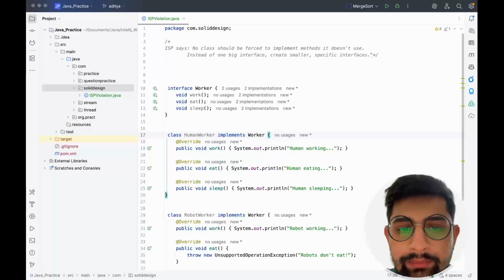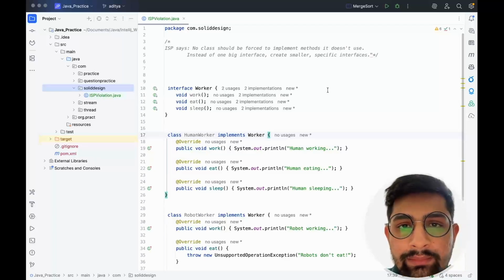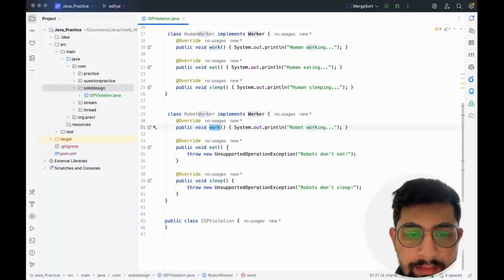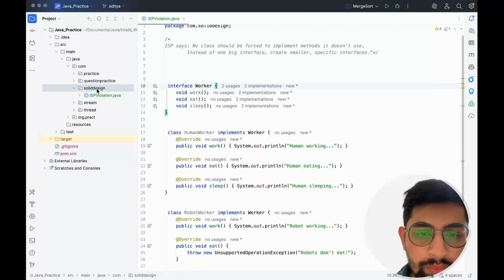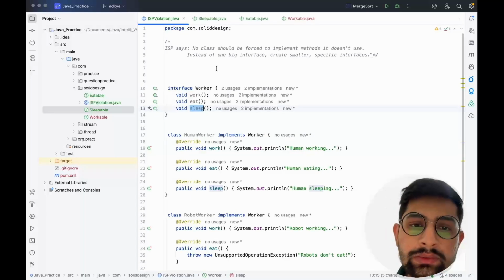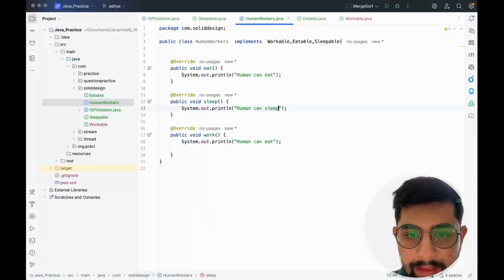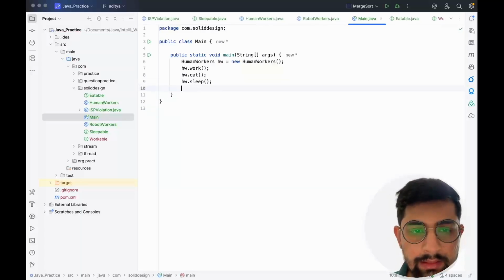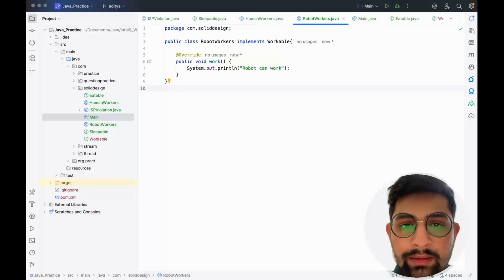Interface Segregation Principle in Java — Stop Forcing Useless Methods on Your Classes (ISP)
You have a Java interface that forces a Robot class to implement eat() and sleep(). Robots do not eat. Robots do not sleep. But your code demands it. That is not just ugly — that is an Interface Segregation Principle violation, and it is hiding in most Java codebases right now.

In this video, you will learn the Interface Segregation Principle (ISP) in Java — the fourth rule of SOLID design — with the Robot vs Human analogy, the classic Printer example, clean real-world Java code, and every ISP interview question you will face answered with confidence.

This is Part 5 of the SOLID Principles in Java series. Watch from Part 1 for the full picture: [ADD PART 1 LINK]

WHAT YOU WILL LEARN IN THIS VIDEO

- What is the Interface Segregation Principle (ISP) in Java — clear definition
- What is a "fat interface" and exactly why it destroys your code quality
- How to identify ISP violations — the three warning signs to look for
- Step-by-step refactor: from one bloated Worker interface to clean, focused interfaces

00:00 — Introduction
00:56 — What is the Interface Segregation Principle (ISP)?
01:25 — What is a fat interface — and why it is dangerous
01:37 — Real-world analogy: Robot vs Human Worker
02:10 — Bad code: the fat Worker interface — ISP violation
03:00 — Clean fix: Workable, Eatable, Sleepable interfaces
06:51 — Summary and what is next (DIP — Video 6)
JAVA CODE COVERED IN THIS VIDEO
Bad Example (ISP violation — fat interface):
- Worker.java           — one interface forcing work() + eat() + sleep()
- HumanWorker.java      — implements all three correctly
- RobotWorker.java      — FORCED to implement eat() + sleep() it never uses

Clean Fix (ISP applied — segregated interfaces):
- Workable.java         — single method: work()
- Eatable.java          — single method: eat()
- Sleepable.java        — single method: sleep()
- HumanWorkers.java      — implements Workable + Eatable + Sleepable
- RobotWorkers.java      — implements Workable ONLY — clean and correct!

ISP INTERVIEW QUESTIONS COVERED
Q1. What is the Interface Segregation Principle in Java?
Q2. What is a fat interface and why is it a problem?
Q3. How is ISP different from the Single Responsibility Principle?
Q4. How do you identify an ISP violation in an existing codebase?

ISP VS SRP — THE CONFUSION CLEARED

SRP = one class, one reason to change (about CLASSES)
ISP = no class forced to implement unused methods (about INTERFACES)

They work together but solve different problems.
After this video, you will never confuse them again.

FULL PLAYLIST — SOLID Principles in Java

Part 5 — Interface Segregation Principle    : THIS VIDEO

Drop a comment — have you ever been forced to implement a method
you did not need? Tell me your story below — I reply to every comment!